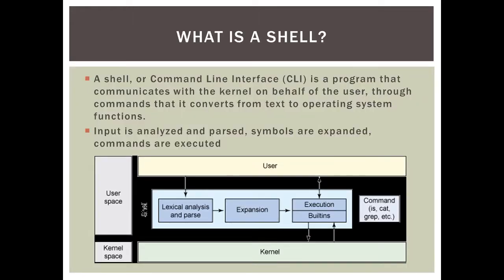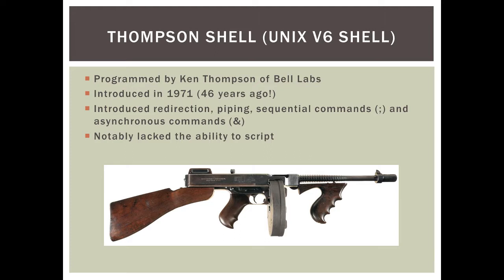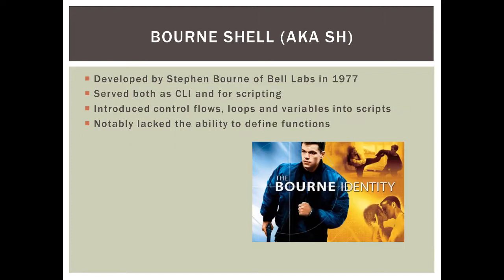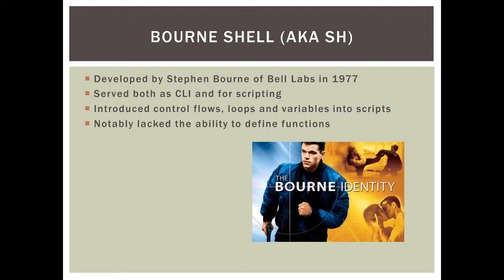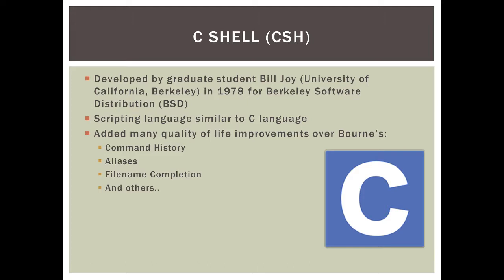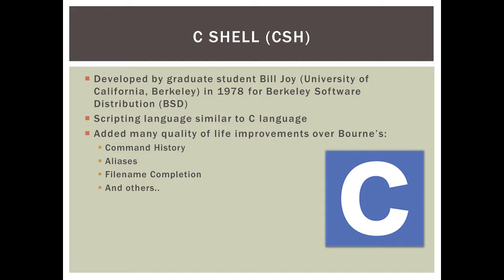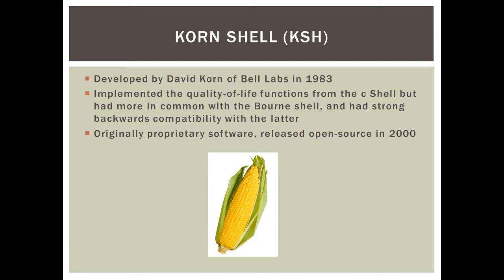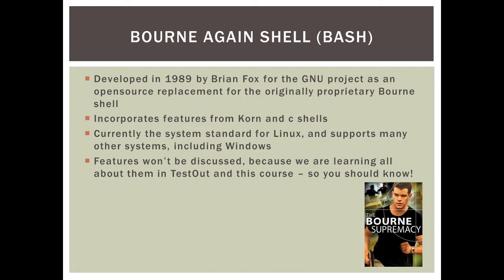A Brief History of Shells